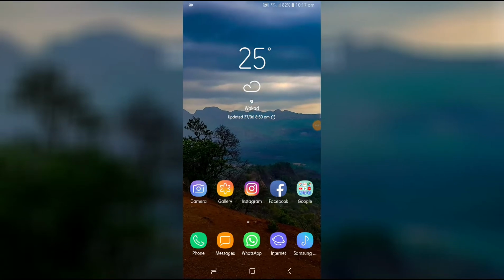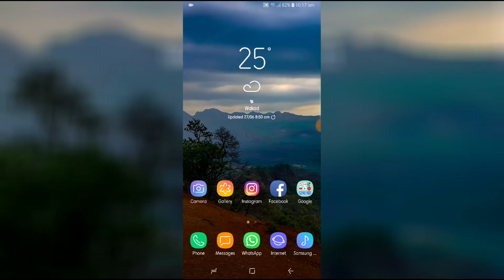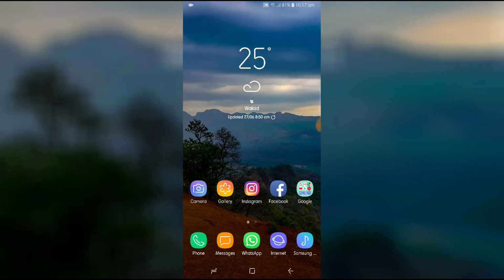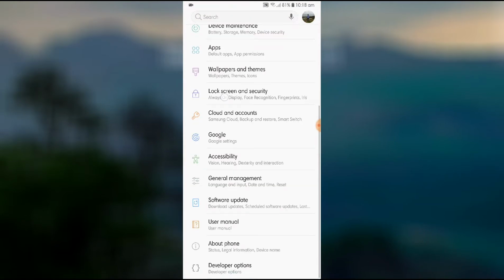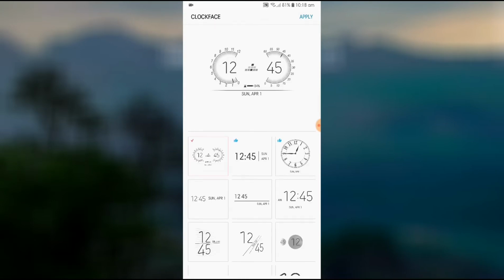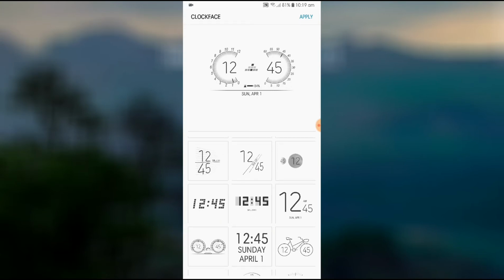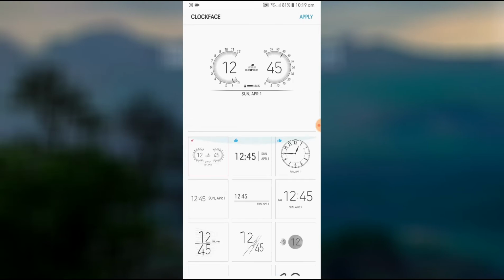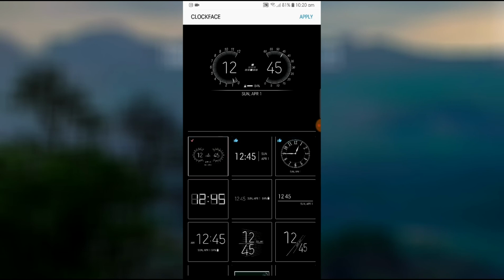New Samsung Always On Display clock styles| Clockface app 2018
2. INSTALL IT
3. Go into setting
4. Click on Lockscreen and security
5. Go in clock and facewidgets
6. Scroll to the last of the style and click on the clock  face icon.